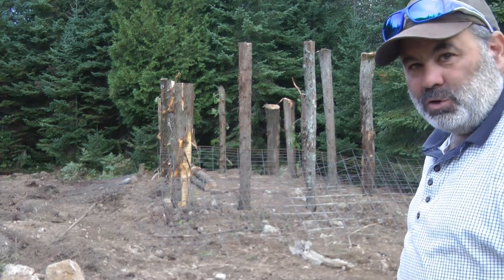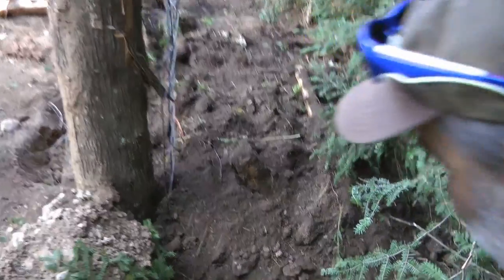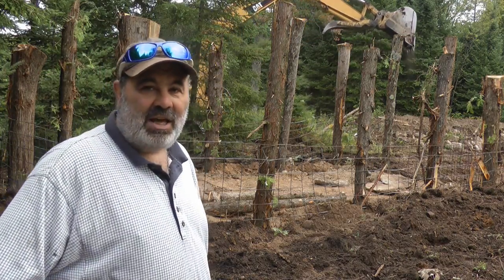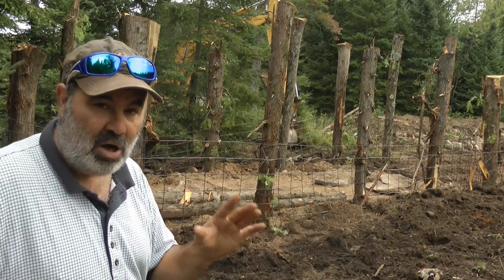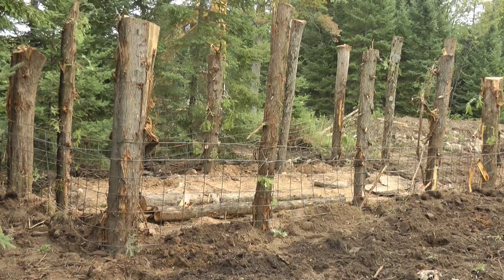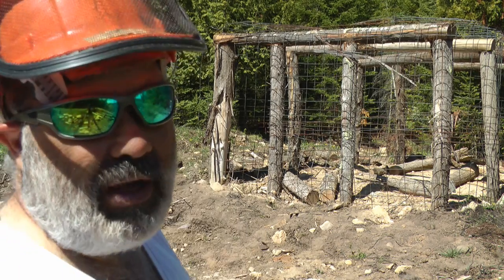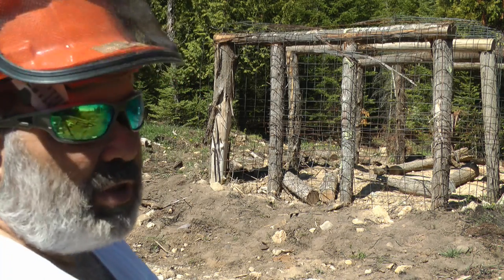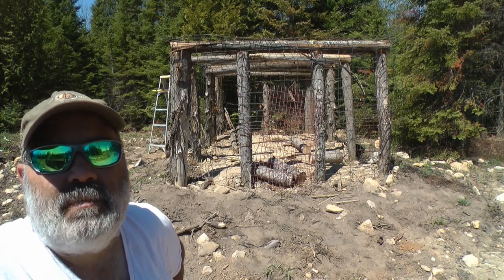Building a Bear-Proof Apiary - Part One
Hour and a half of excavator work, $100 worth of used hog panels, used hd fencing nails, and the cedar bolts came from the property.